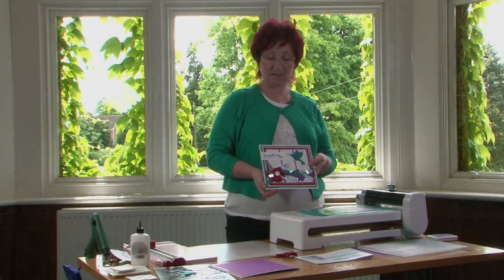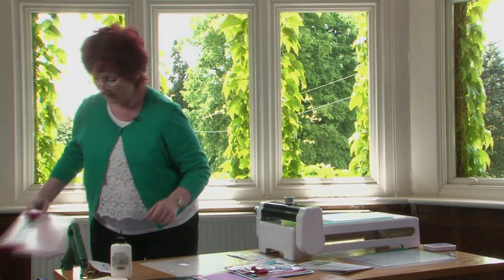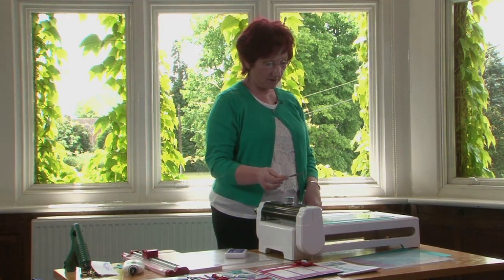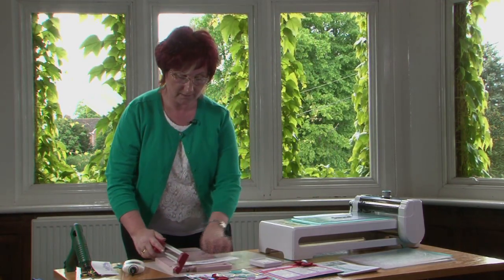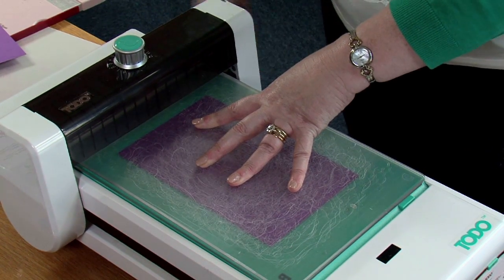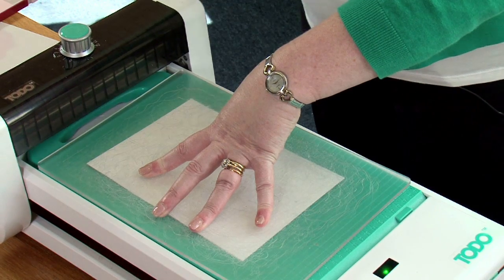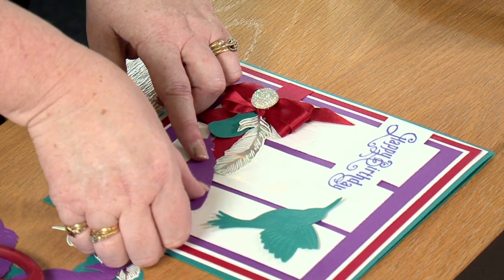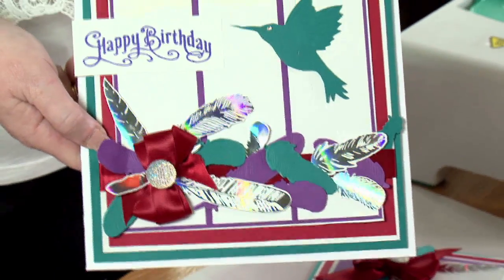Using All 4 Features of the TODO Die Cutting Machine to Make a Card | Create and Craft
Mel uses the 4 fabulous features of the TODO to make a beautiful card.